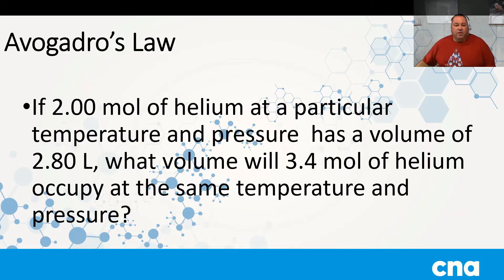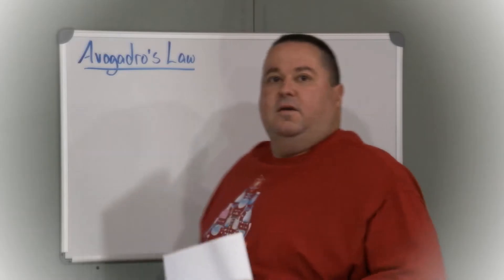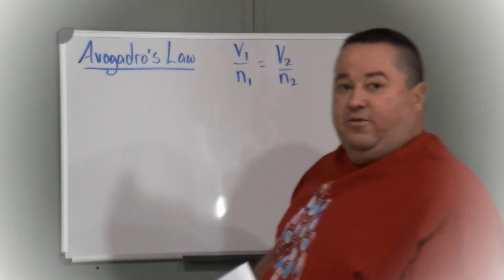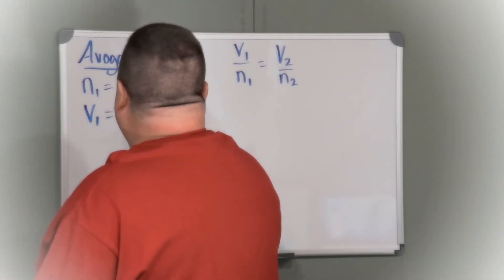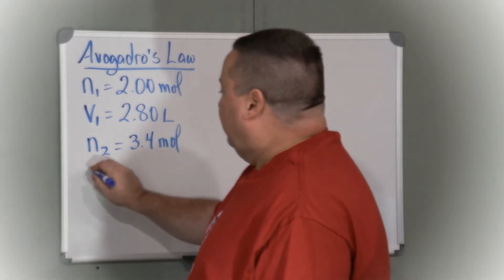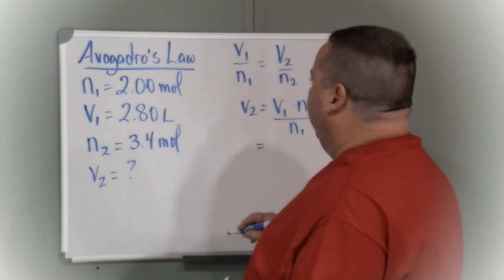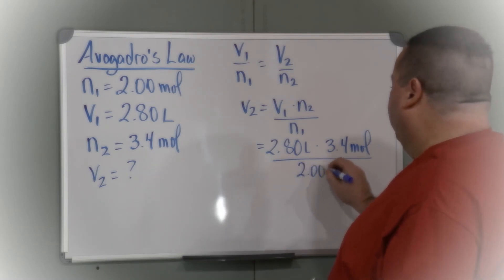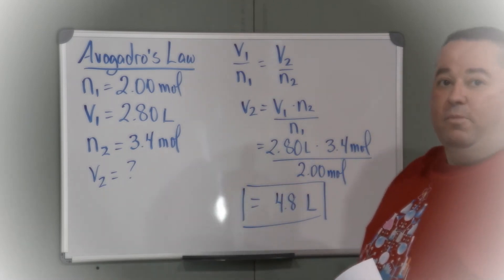6.2.3 Avogadro's Law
Avogadro's Law Calculation